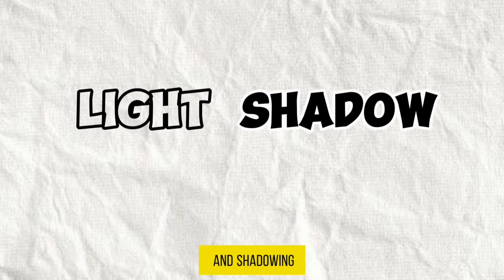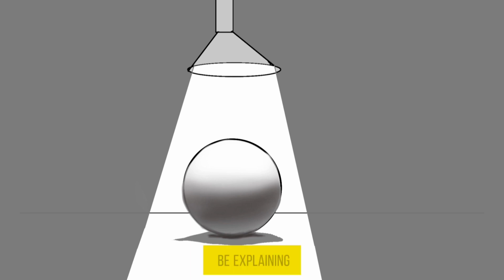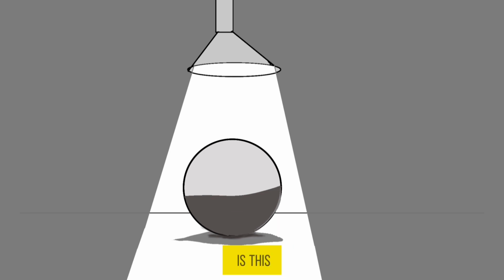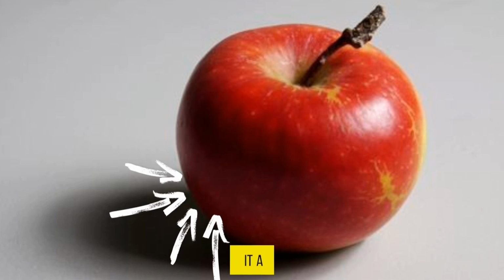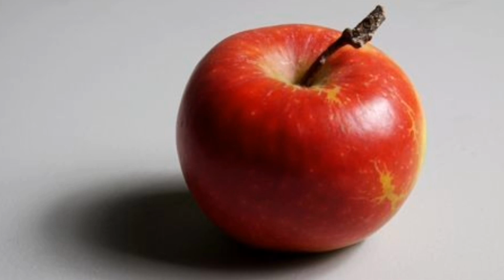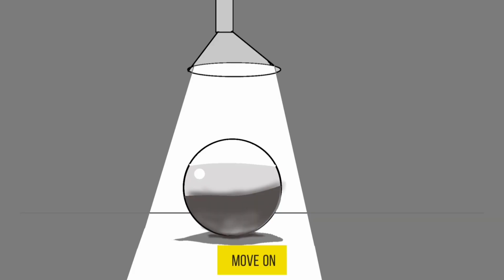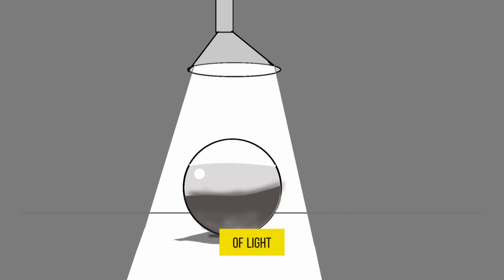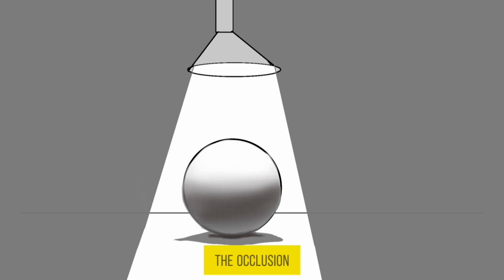master the art of shading PT 1 ( light and shadow )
Explore the enchanting interplay of light and shadow in our latest YouTube video! Join us as we delve into the fascinating world of shading, unraveling the secrets of how light and shadow dance across surfaces. Discover the art of creating depth, dimension, and drama through expert techniques. Whether you're an aspiring artist or simply fascinated by the wonders of light, this video is for you! Illuminate your creativity and bring your artwork to life with the magic of light and shadow. ✨🎨